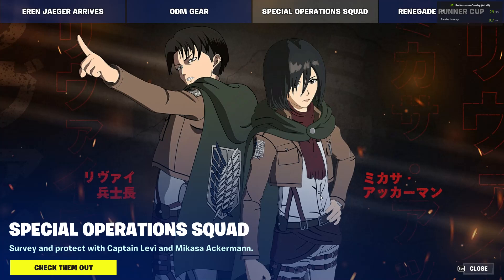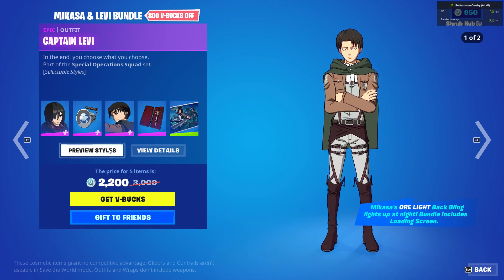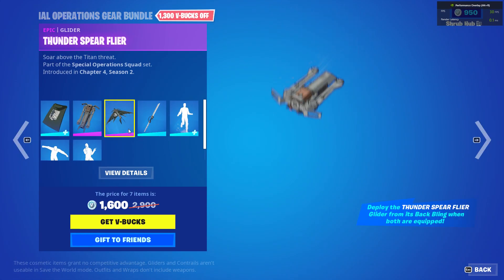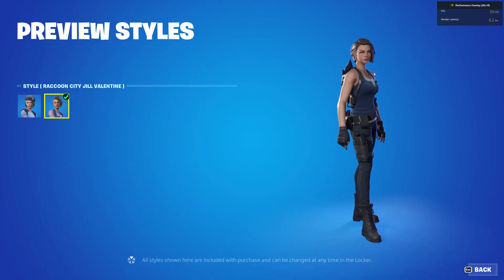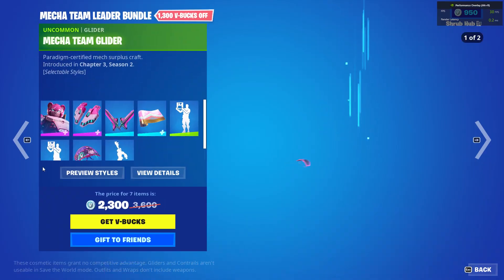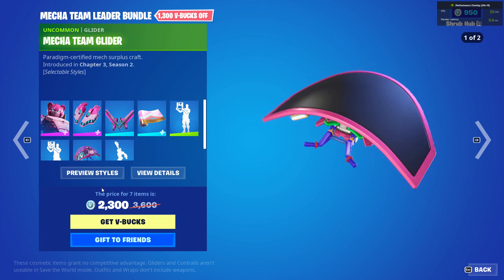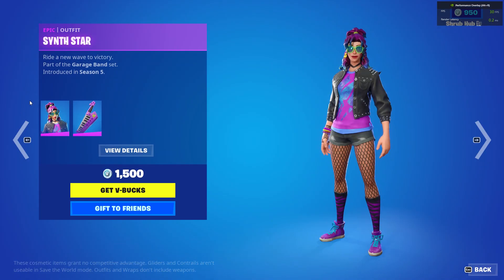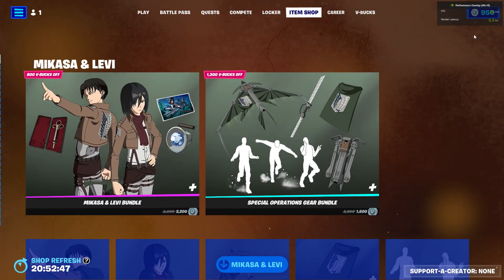New Attack on titian skins (Fortnite item shop)